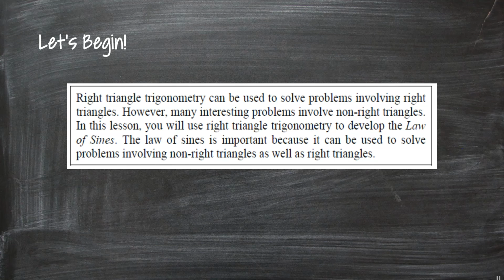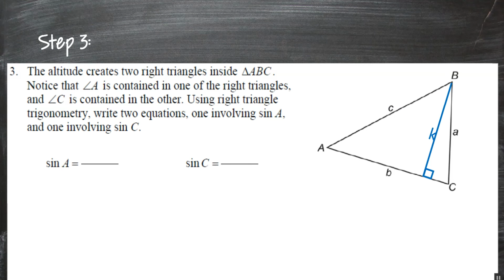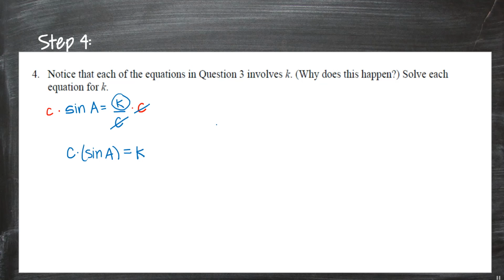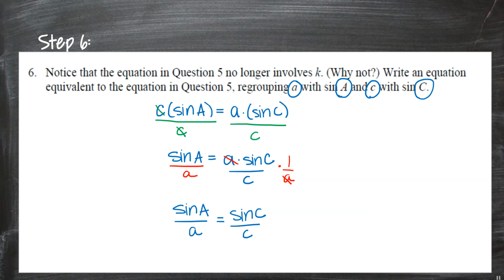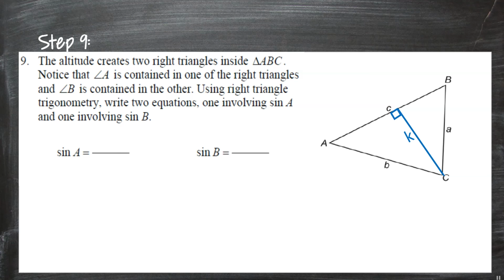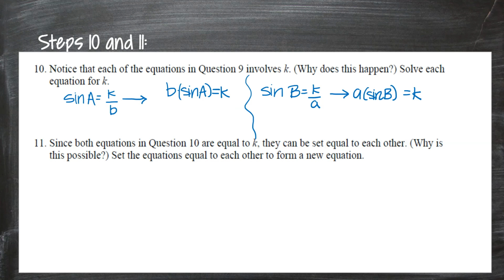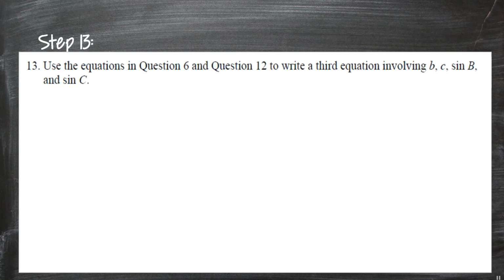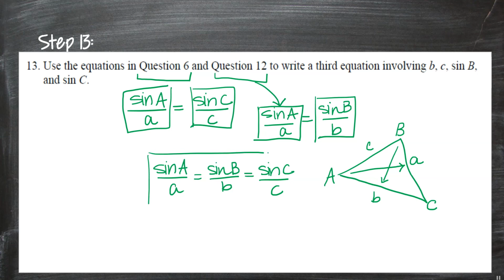Law of Sines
Deriving the Law of Sines